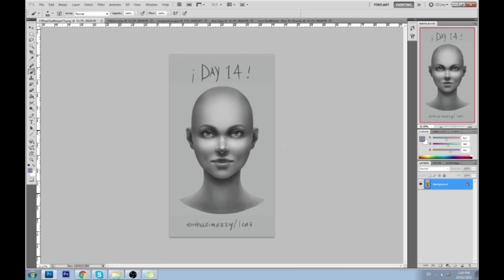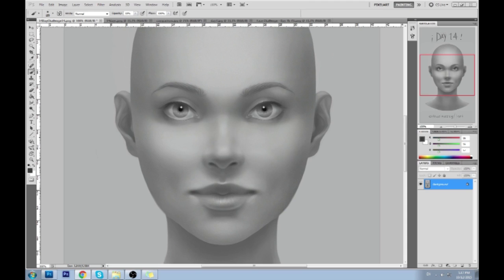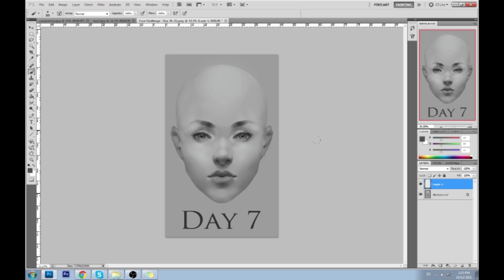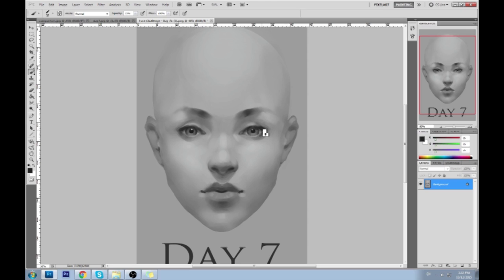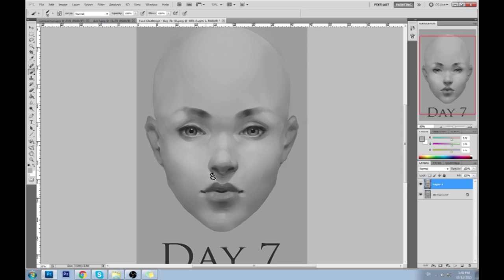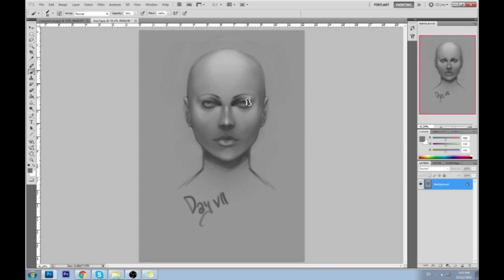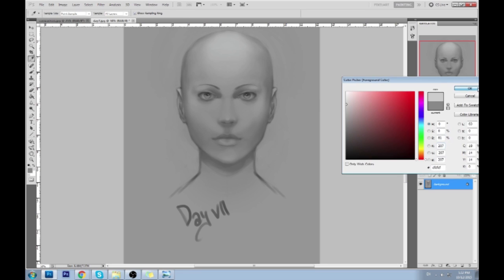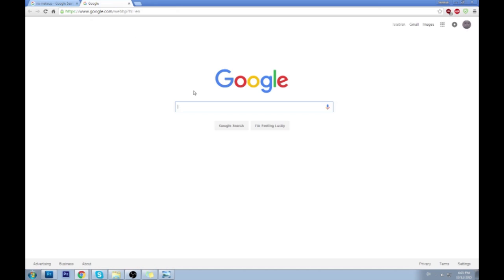Critique Hour! Portrait Critiques--Keep that contrast low!